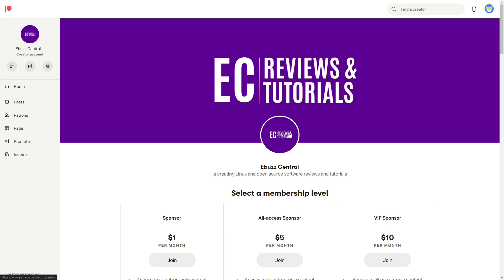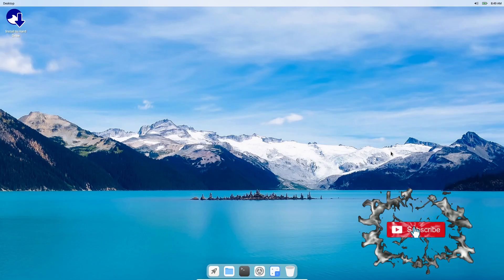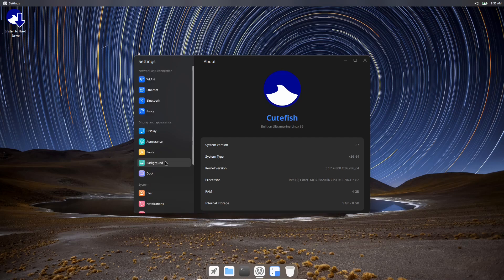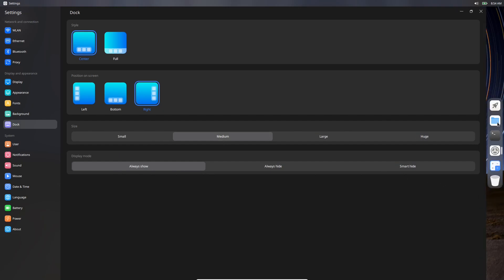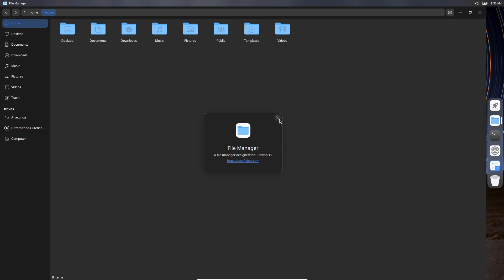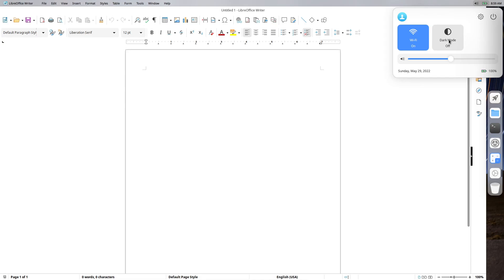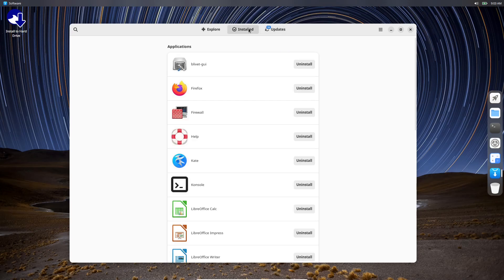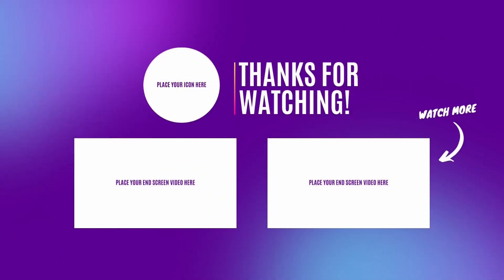Cutefish Desktop Environment | Stunningly Polished Desktop | MacOS Take Note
A quick look at the Cutefish Desktop Environment implemented in the Ultramarine distro.  One of the best experiences I have ever had with a Linux distro.  Watch and leave a comment of what you think.